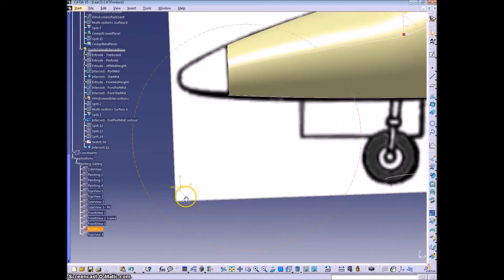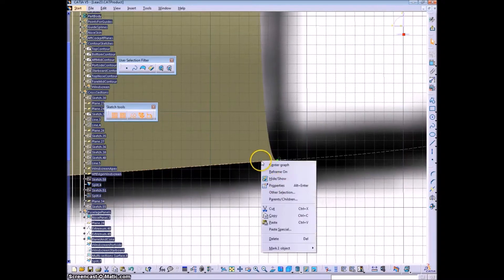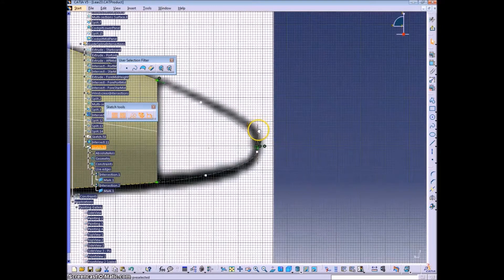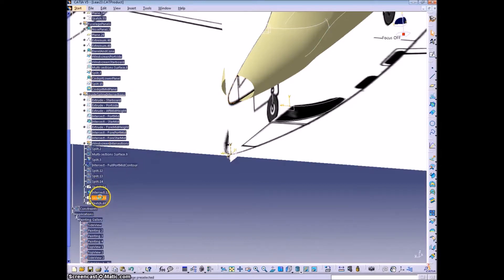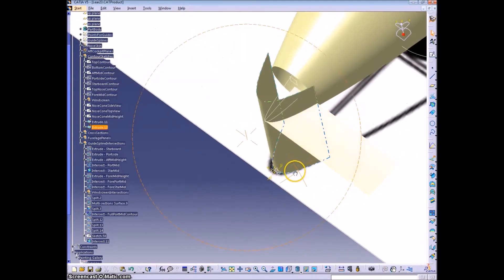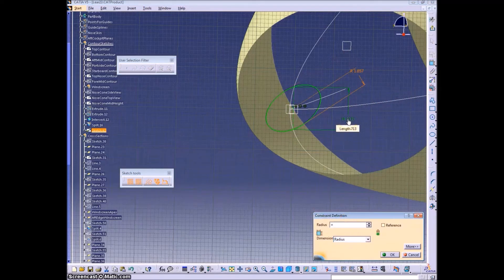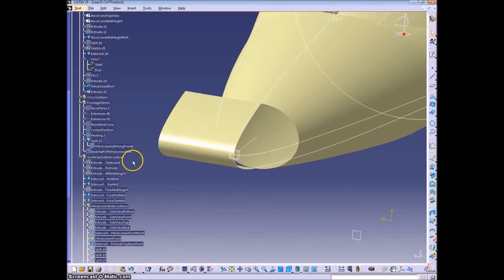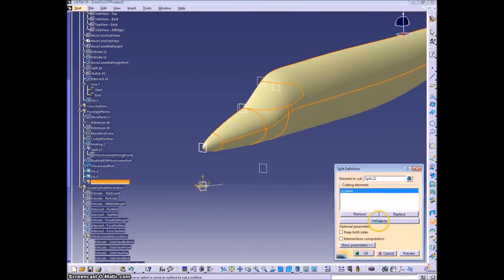L23V10 Fuselage Skin Part III - Nose Cone